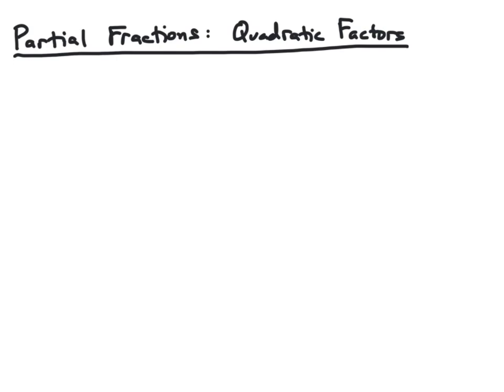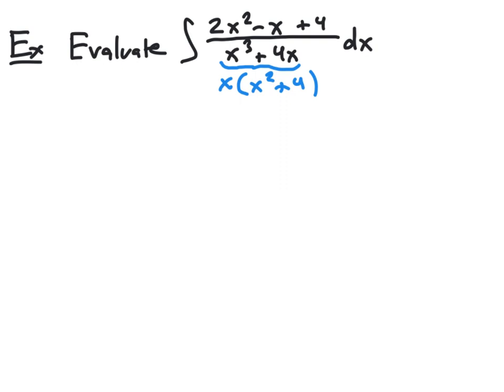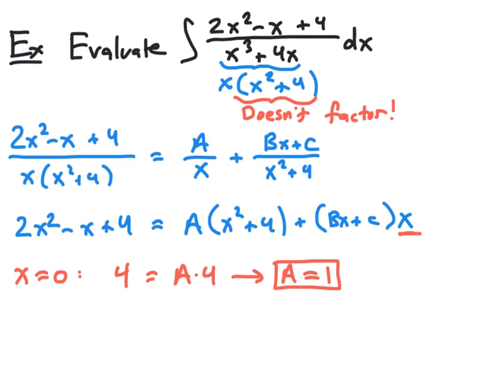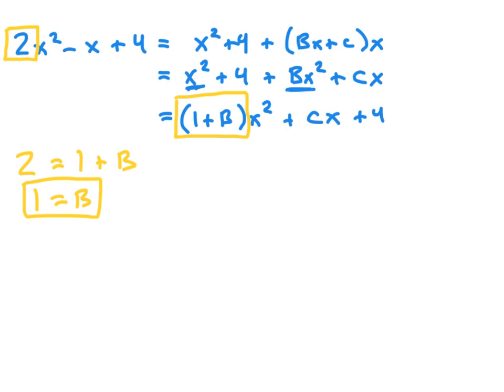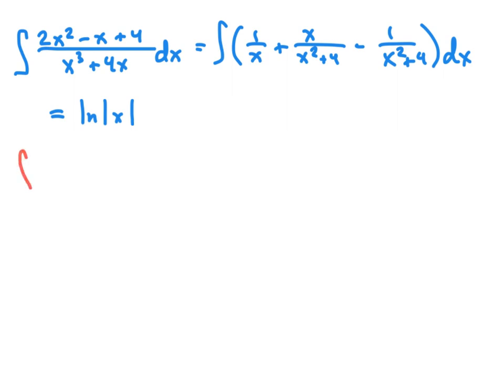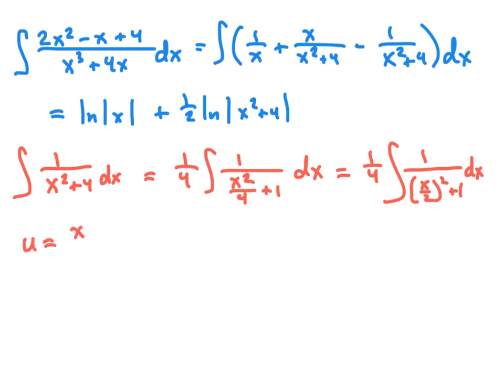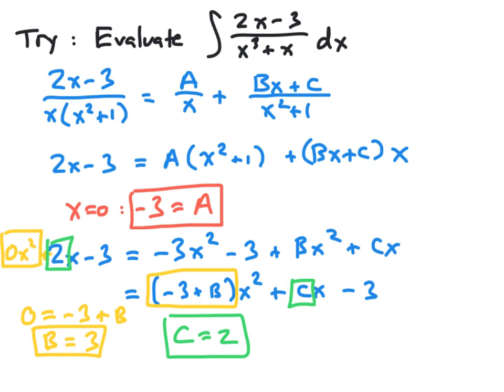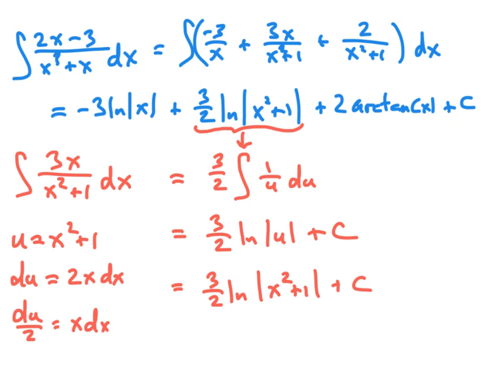Partial Fractions: Quadratic Factors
Looks at examples of using partial fractions to evaluate integrals of rational functions whose denominators contain quadratic factors.